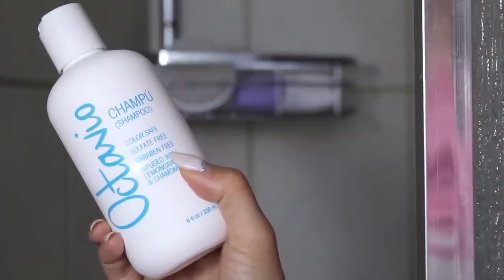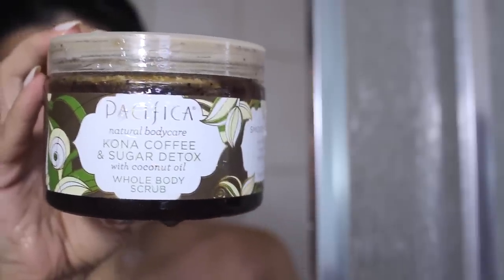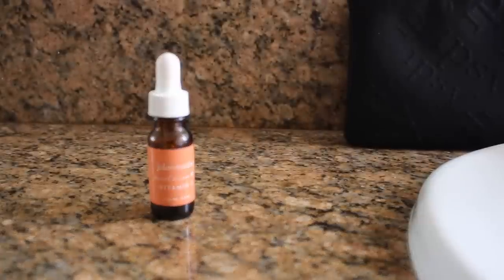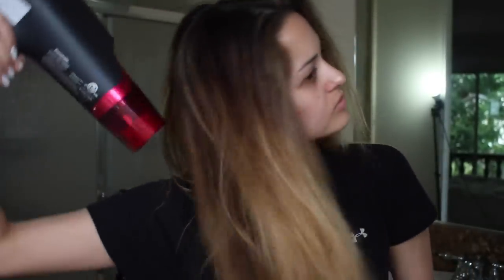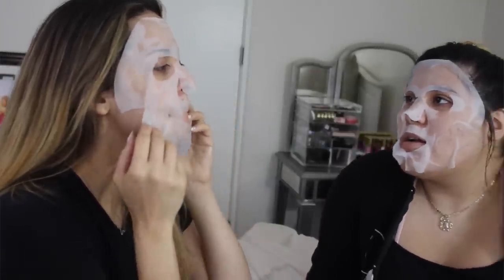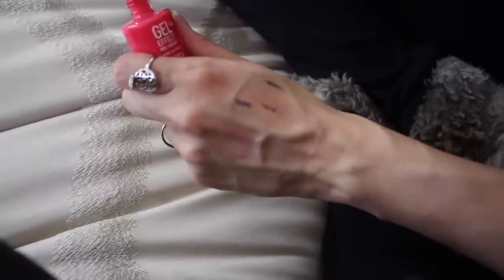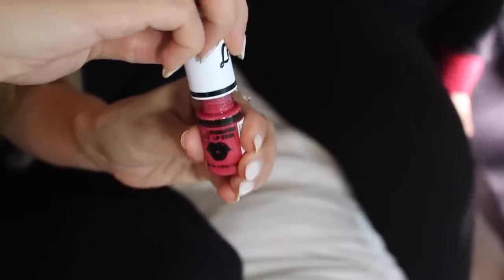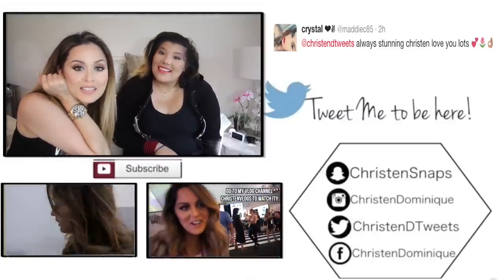My Shower & Hair Routine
This is my current summer shower routine. Im using my favorite scented body washes for the summer as well as hair care!

and be apart of my family!! I LOVE YOU BBs!

Lets Be Friends! Follow me to chat!
P E R I S C O P E: Christen Dominque
I N S T A G R A M: ChristenDominique
T W I T T E R : Christendtweets
F A C E B O O K: ChristenDominique
S N A P C H A T: ChristenSnaps

S H O W E R   S T U F F

Pacifica Body Wash $32
Hawaiian Ruby Guava

Original Price: $100 only 30 after

Shu Uemura Ultimate Remedy $68
Extreme Restoration Treatment

Tarte Blush $28
Fearless

NYX Butter Gloss $5
Apple Strudel

Tarte Butter lipstick $17
park avenue princess

This is an ipsy Glam Bag video.